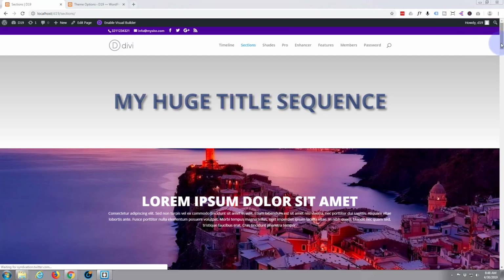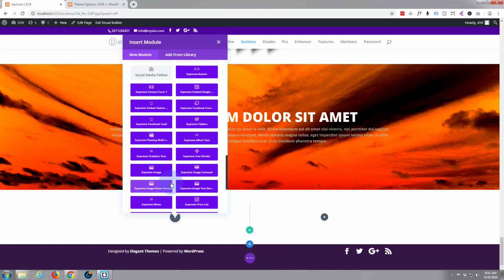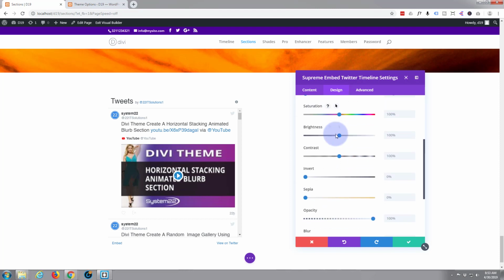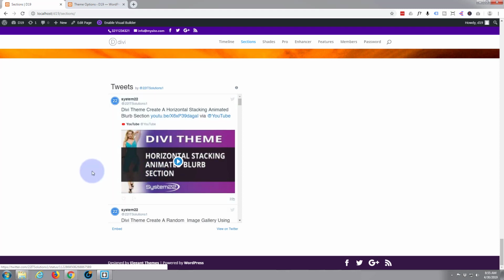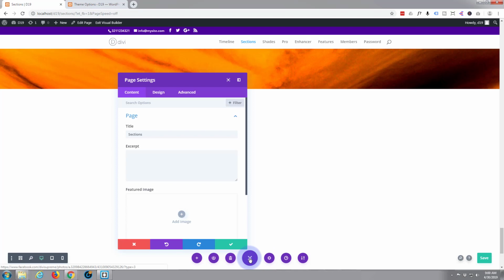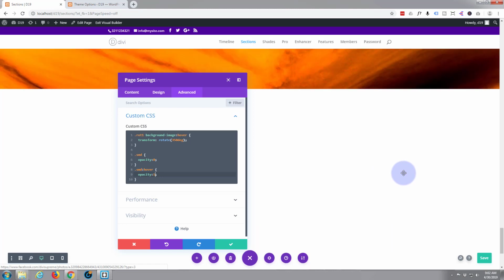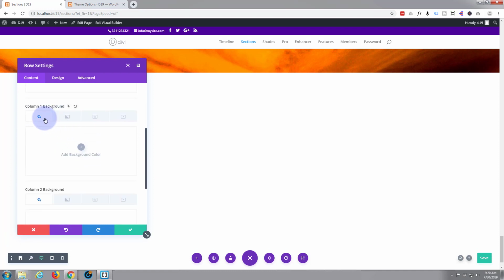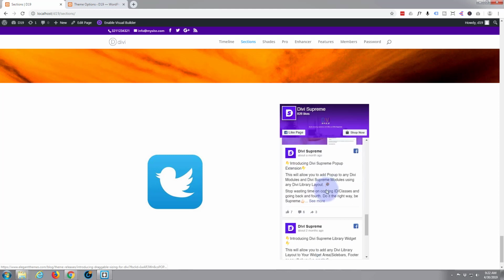Divi Theme Supreme Modules Plugin Add A Hidden Fading Facebook And Twitter Feed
Divi Theme Supreme Modules Plugin Add A Hidden Fading Facebook And Twitter Feed.We are going to be using the Divi Supreme Modules Plugin to create some great effects in this series of videos.The Divi theme from elegant themes is absolutely awesome. Whenever I have a WordPress build, it's my go-to theme every time. I have built many, many sites with the Divi theme and it just keeps on getting better. Elegant themes keeps adding features, and tools to increase your productivity, as well as ease of use and site load speed. So if you are building a WordPress site I recommend you give it a try. I am pretty sure you will not be disappointed!

CSS Code:

.smd {
  opacity:0;
  transition: 0.8s ease-in-out;
  -moz-transition: 0.8s ease-in-out;
  -webkit-transition: 0.8s ease-in-out;

.smd:hover {
  opacity:1;